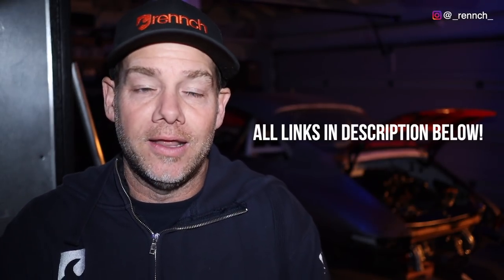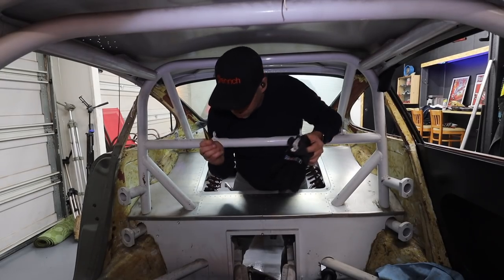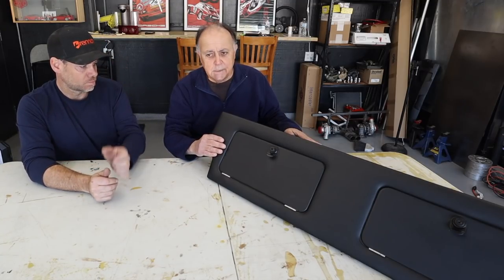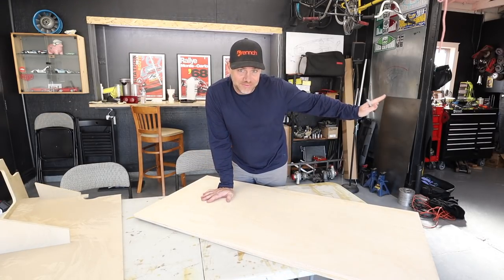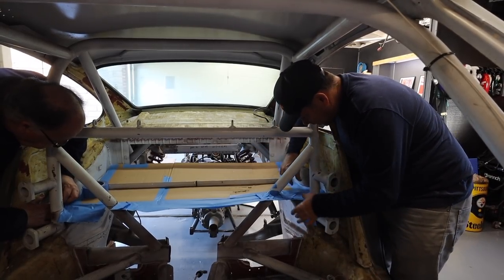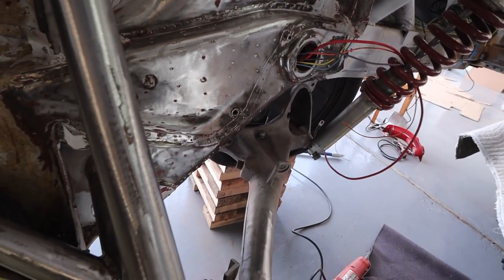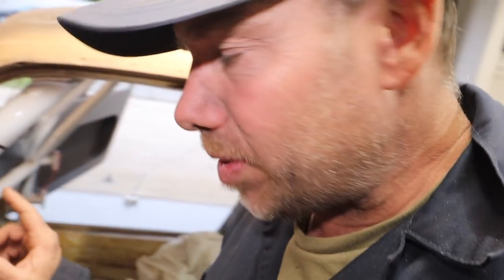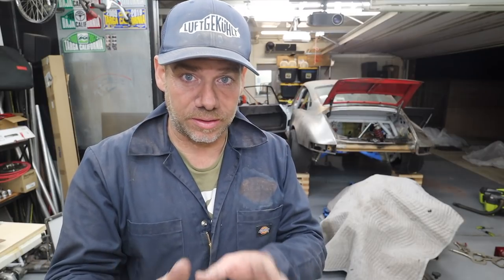Custom Porsche Rear Seat Delete in my Subaru Turbo Porsche 911 Part 1 | Blasphemy Build 41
On this episode, Dave Bouzaglo from TRE Motorsports introduces us to the Porsche Factory Rear Seat Delete kit, and we begin to customize one for my Subaru Porsche Engine Swap 911.